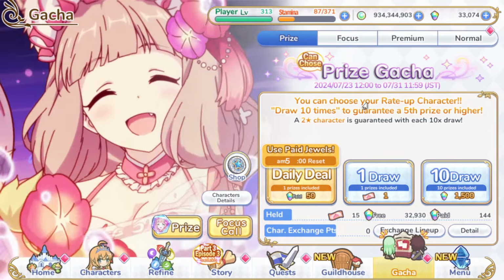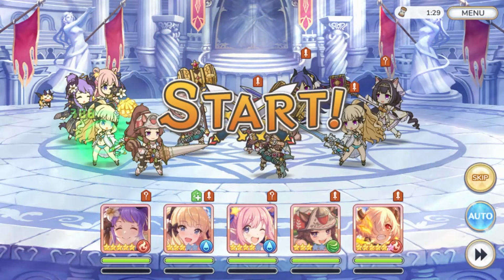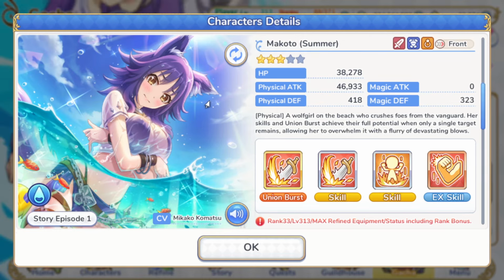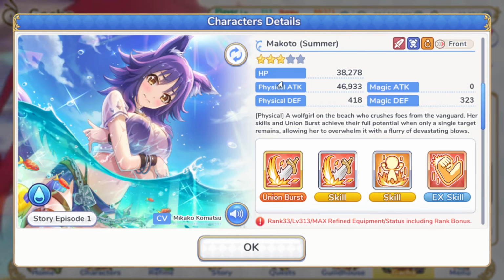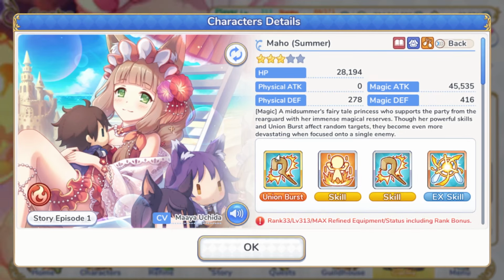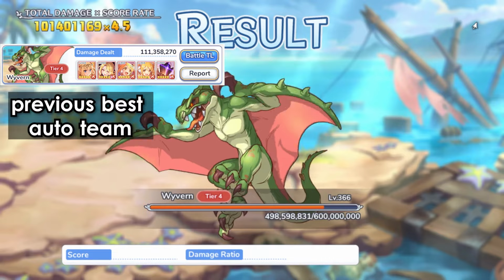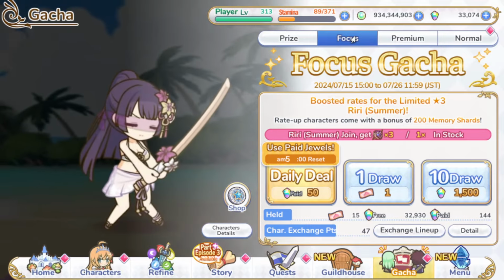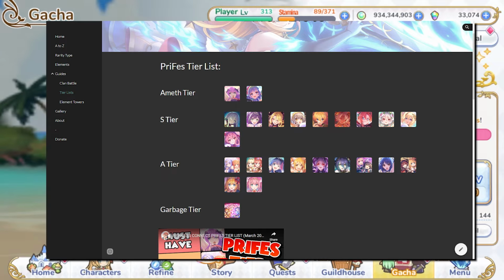SHOULD YOU PULL IN THE RERUN SUMMER BANNER (Princess Connect JP)